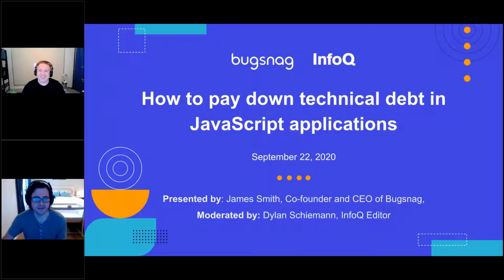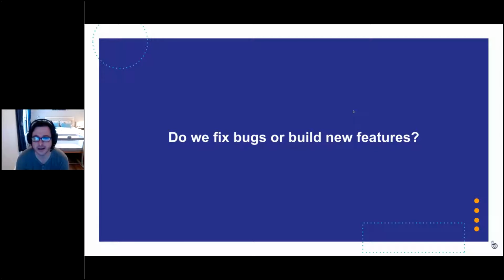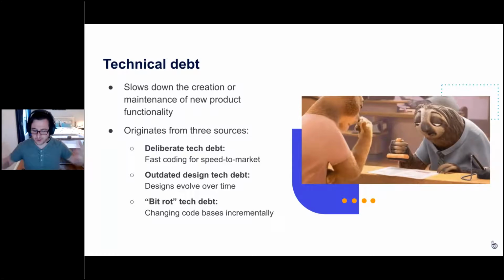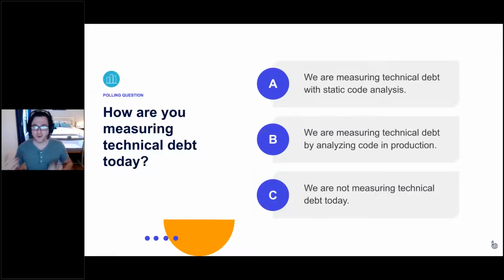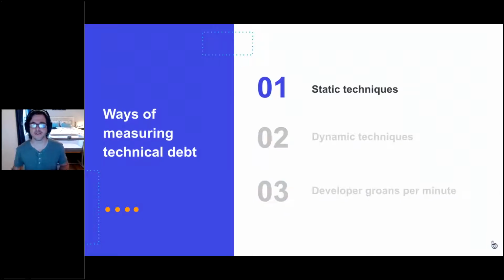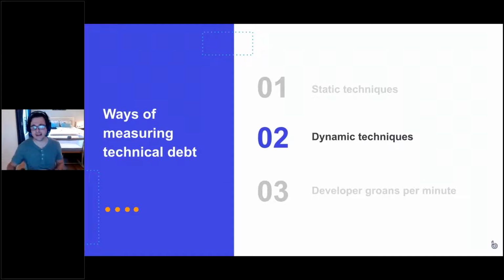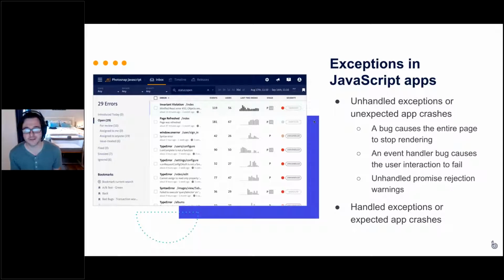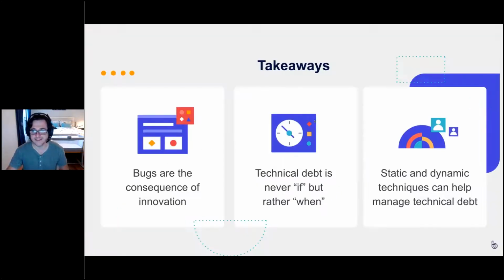InfoQ Webinar: How to pay down technical debt in JavaScript applications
Javascript can be a complicated, quirky language where type errors and bugs are common, especially when writing more complex code. Over the past several years, the toolchain supporting JavaScript development has improved significantly and the language is increasingly being adopted to build the world’s leading applications.

In today’s fast-paced development world, teams are under pressure to release quickly but that introduces more bugs and technical debt. This ultimately slows down the creation or maintenance of new features inside their code base. So how can teams manage technical debt and decide when to build features vs. fix bugs in order to continue to innovate and deliver stable applications to users?

Join James Smith, Co-founder and CEO of Bugsnag, to discover some proven static and dynamic code analysis strategies you can adopt to measure and pay down technical debt in your JavaScript applications. This webinar is hosted by Dylan Schiemann, co-creator of the Dojo Toolkit, CEO of Living Spec, and InfoQ Editor.